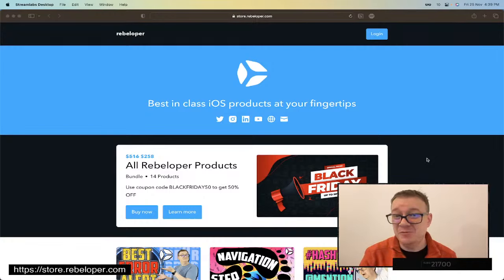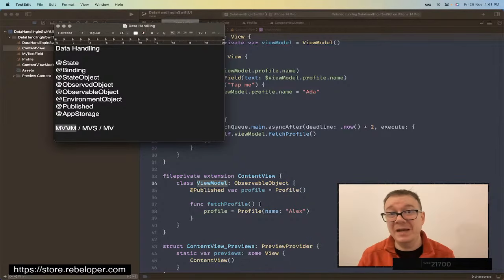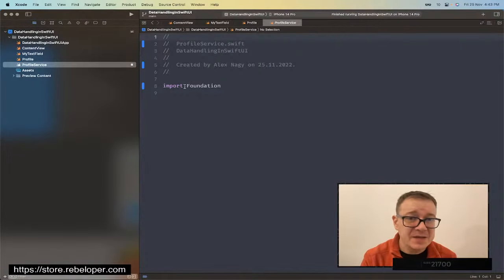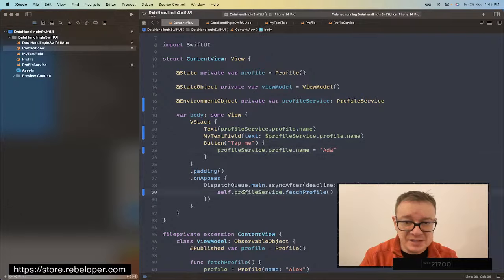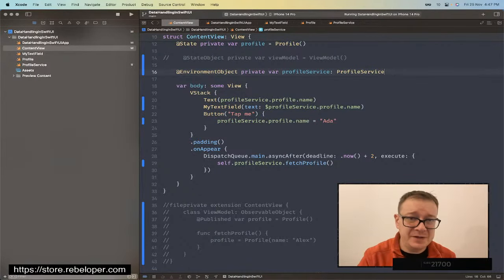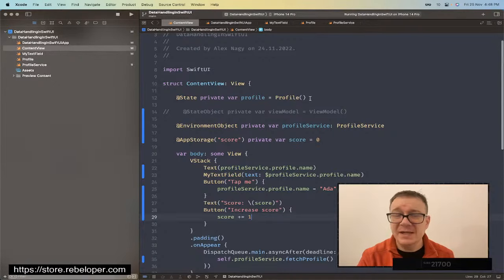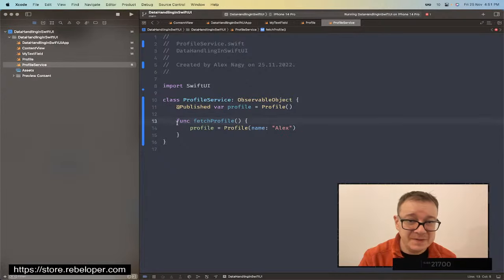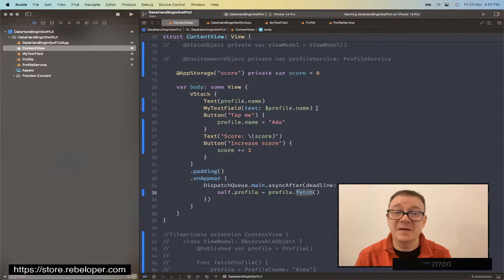Is MVVM Good for SwiftUI?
In this tutorial, we'll explore the pros and cons of using MVVM with SwiftUI. We'll see how MVVM can help us structure our code more efficiently, and we'll also compare and contrast MVVM with other popular architectures like MVS and MV.

If you're new to SwiftUI or are looking for a more detailed guide on how to use MVVM with SwiftUI, then this tutorial is for you! By the end, you'll have a better understanding of how MVVM can help structure your code and how MVVM is different from other architectures.

CHAPTERS:
00:00 INTRO
01:08 MVVM EXAMPLE IN SWIFTUI
03:00 MVS IN SWIFTUI
04:20 APPSTORAGE IN SWIFTUI
10:20 MV IN SWIFTUI
13:45 WHERE TO GO NEXT